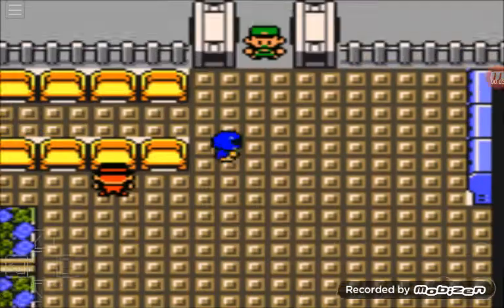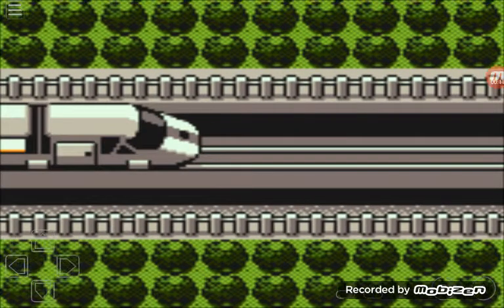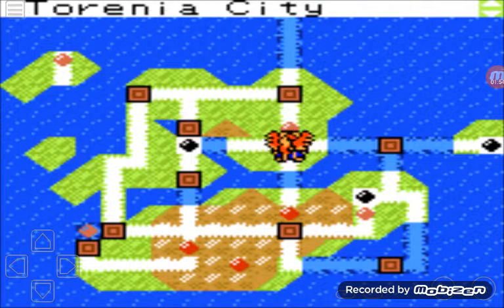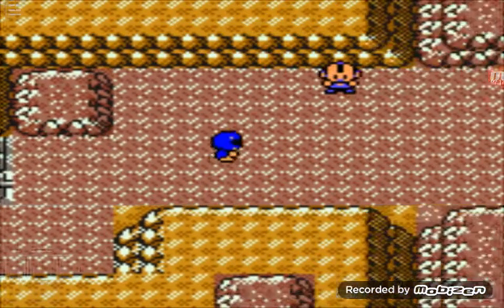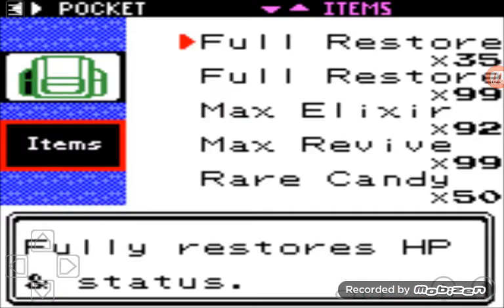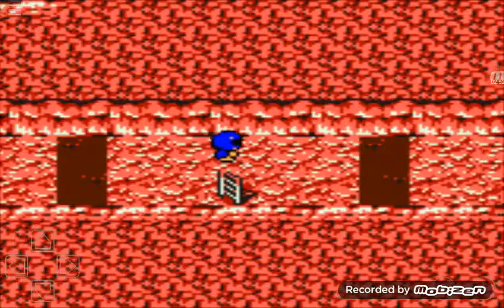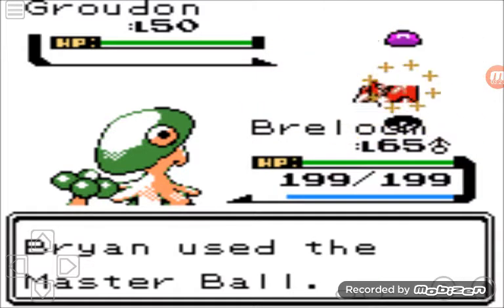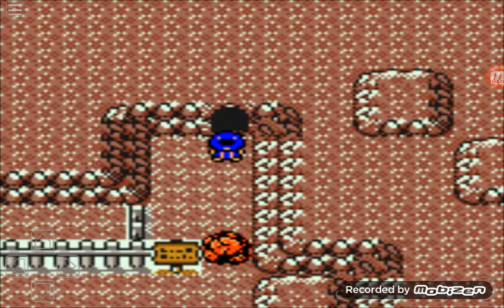Let's Play Pokemon Prism #53 Groudon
In this episode I catch Groudon.